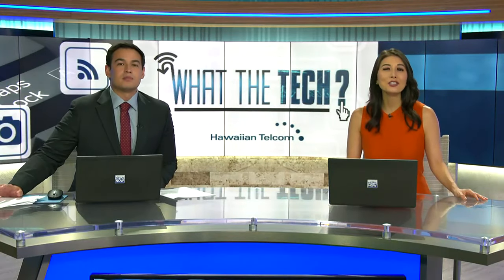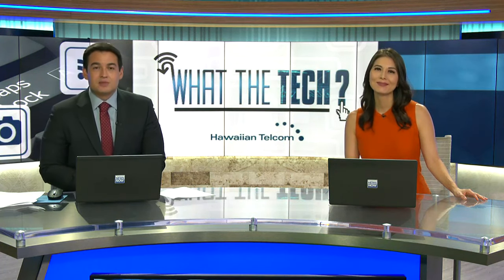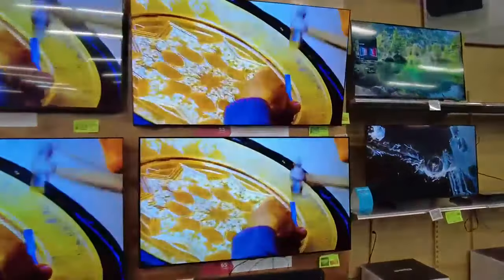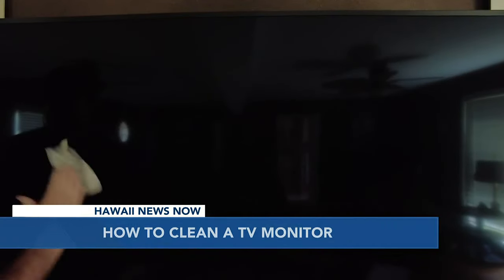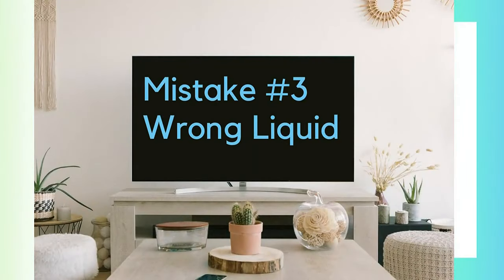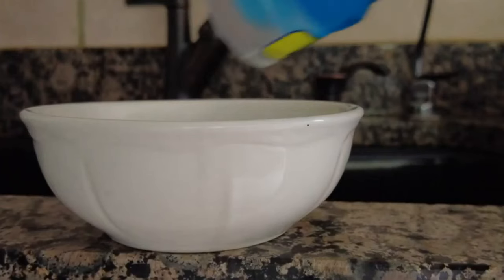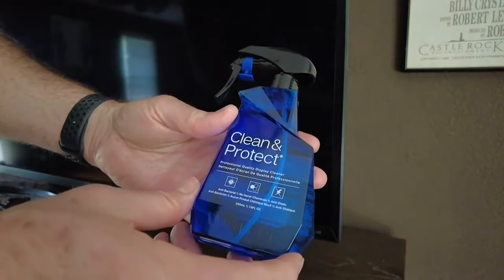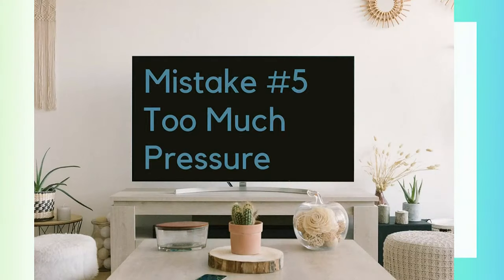What the Tech: Here's how to clean your TV screen correctly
Long ago, TV screens were glass, so you could use any glass cleaner to get rid of smudges and fingerprints, but not anymore.